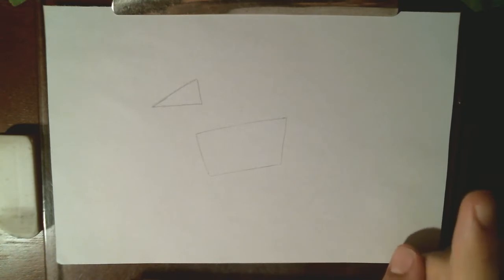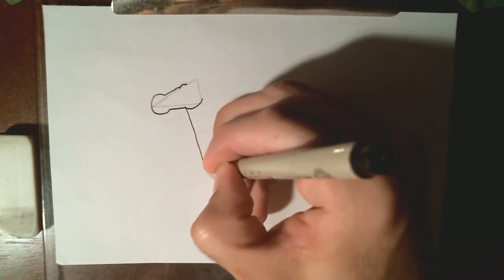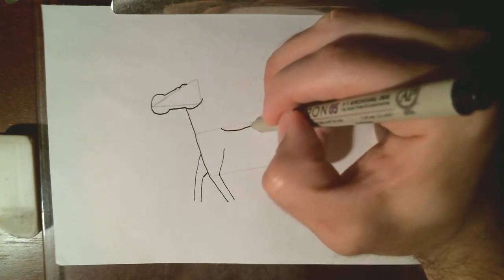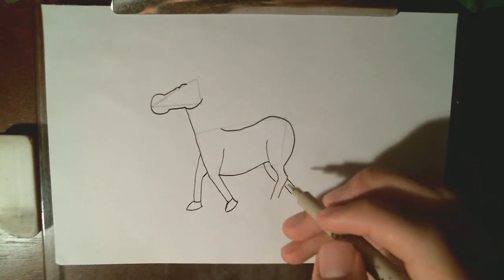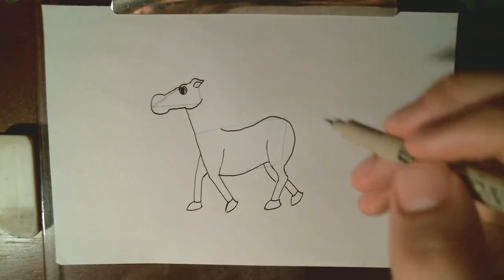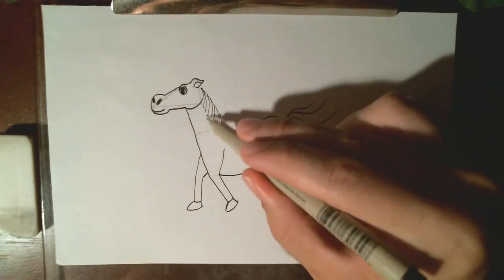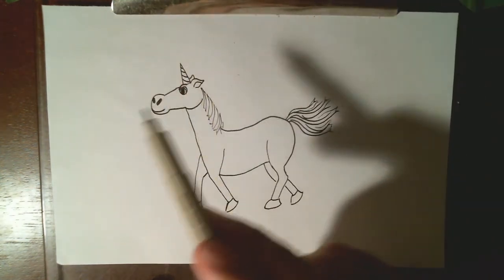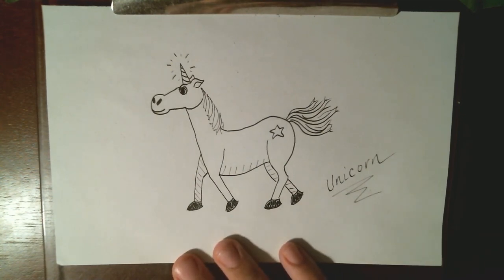Fantastic Beasts & How to Draw Them #1: The Unicorn!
Learn to draw a different creature of fantasy each week during the Emily Williston Library's 2020 "Imagine Your Story" Summer Reading Program! This week we learn to draw... THE UNICORN!

All you need to complete the project is a piece of paper, a pencil, and a pen (or whatever you feel comfortable drawing with). Each drawing will start with simple shapes, which we'll use as guides to create our finished work of art.

Mr. J and the rest of the Library staff would love to see your artwork! Share a picture of your drawing with us on Facebook and tell us a little about what you imagine YOUR Unicorn's story to be!